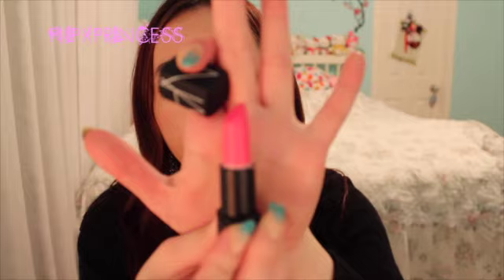NARS Guy Bourdin / Sephora Haul